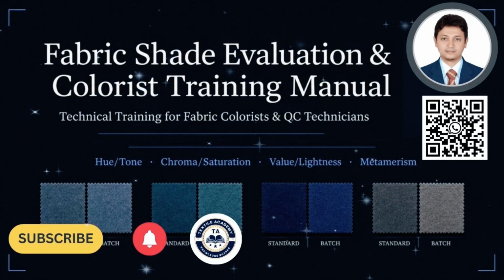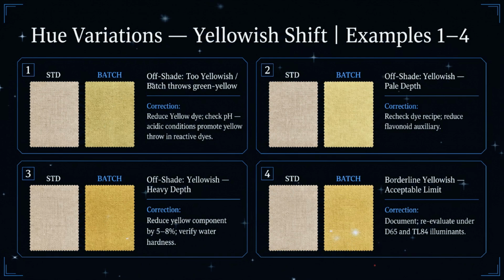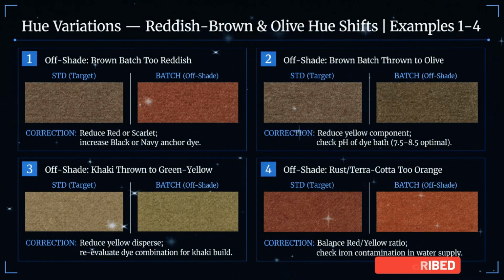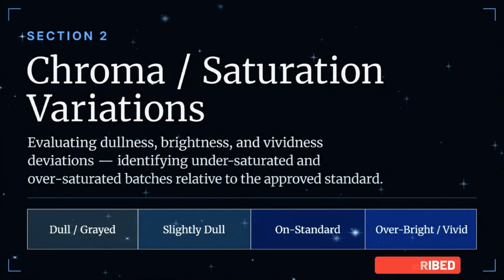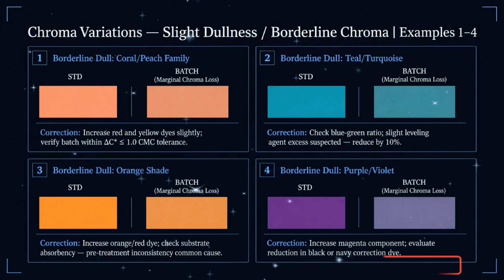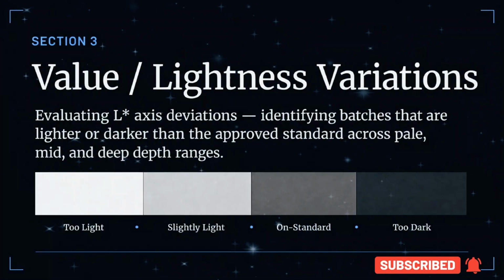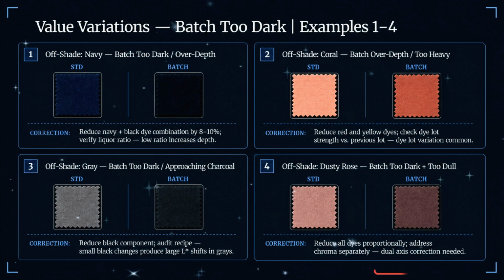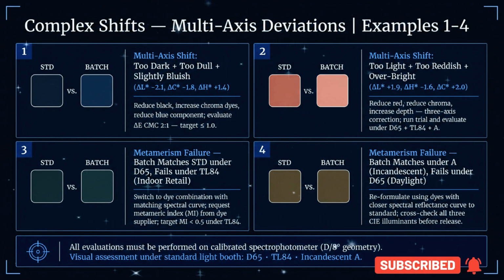Fabric Shade Evaluation & Colorist Training Manual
Hello, welcome to another Training Fabric Shade Evaluation & Colorist Training Manual Today we will learn Fabric Shade Evaluation & Colorist Training Manual Perfect for textile professionals, QA managers, and anyone interested in sustainable fashion.